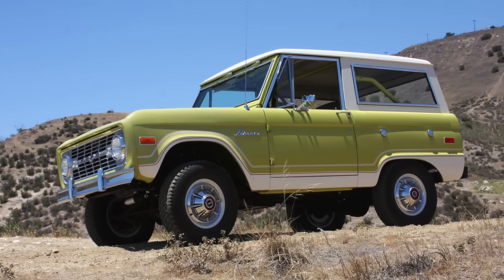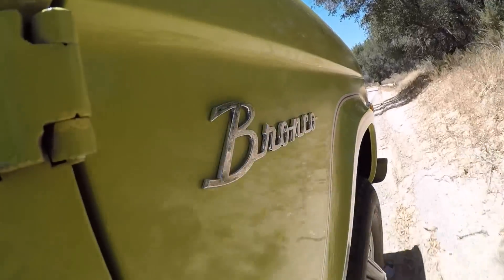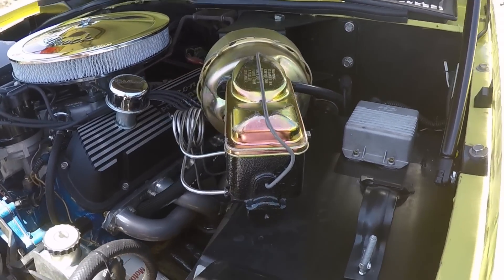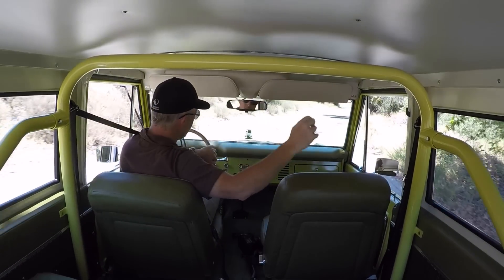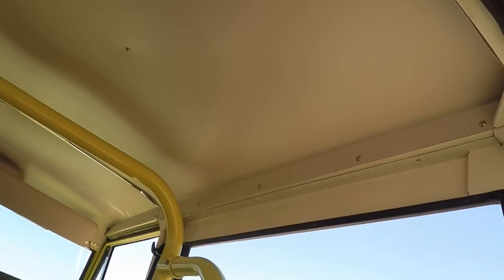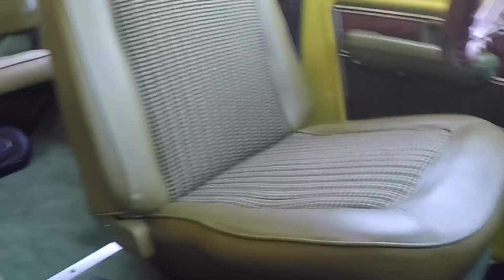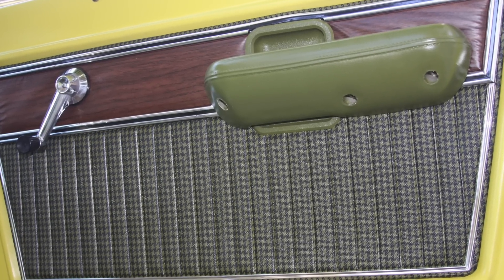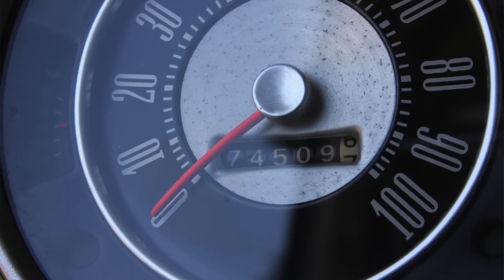1974 Stock Ford Bronco Ranger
SOLD, Thank You! This video is about 1974 Stock Ford Bronco Ranger For Sale At TLC